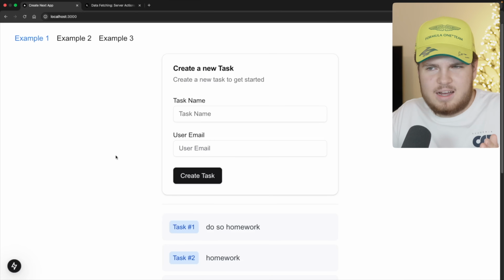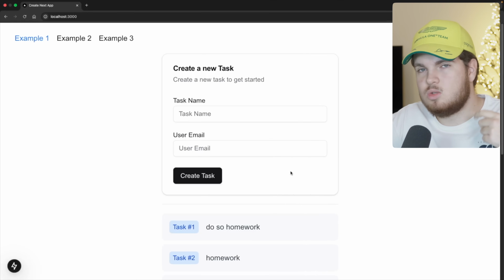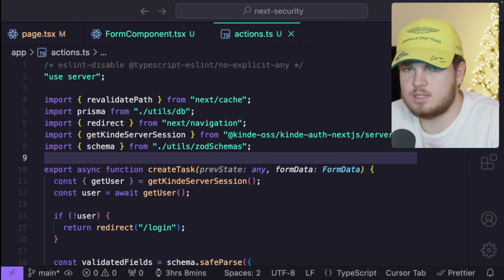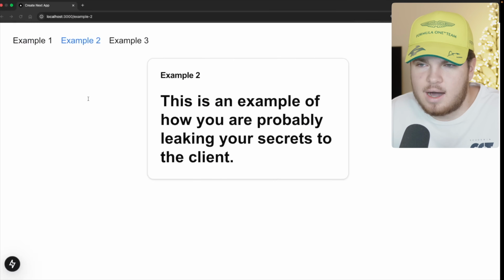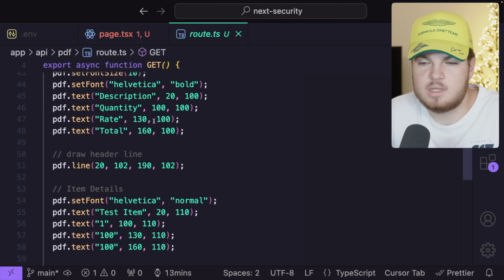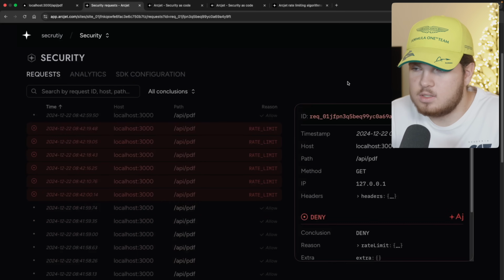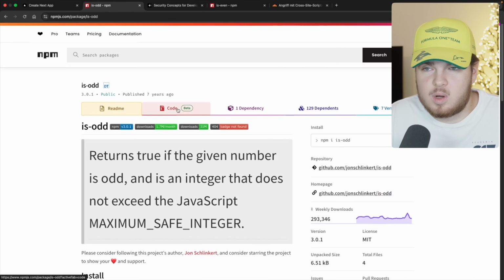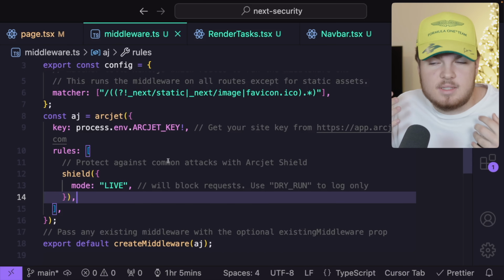STOP Making these Security Mistakes in Next.js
Believe it or not, your Next.js or web application is probably highly vulnerable to hackers. Let’s be honest, security is something nobody likes to talk about or implement. But don’t worry! In this video, I’ll show you the most common security issues your application might have and, more importantly, how to fix them.

Timestamps:
00:00 intro
01:00 Introduction to codebase
02:30 #1 Public Endpoints
05:00 #2 Data is not sanitized
08:00 #3 Fake Email Submission
13:40 #4 Leaking Server Data
17:40 #5 Ddos attacks / Rate limit
21:00 Dynamic Rate Limit
23:11 #6 Bots Scraping our Website
24:50 #7 Trivial Packages
28:00 #8 XSS Attacks
30:00 #9 OWASP Top 10